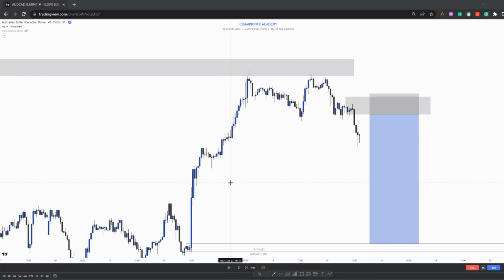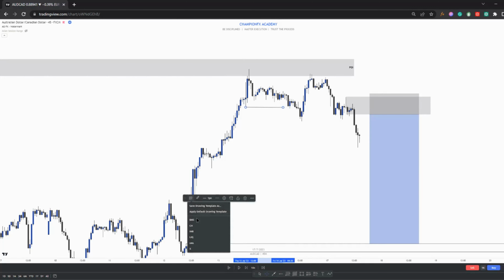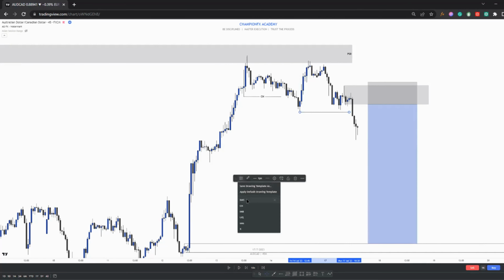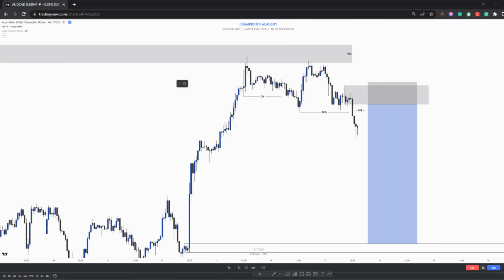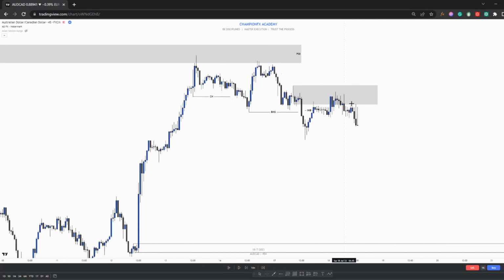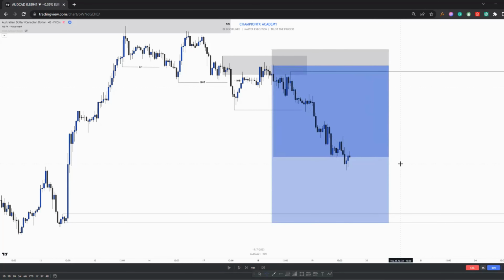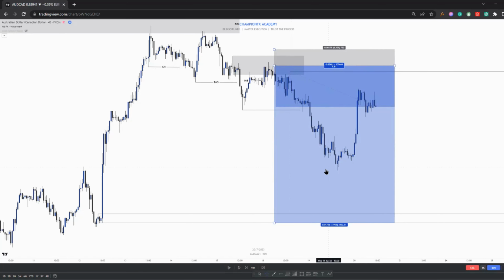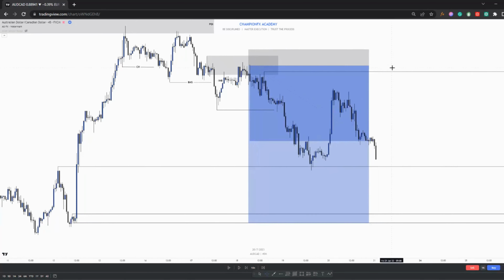Unlocking Profit Potential: AUDCAD Trade Breakdown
In the upcoming video, we will analyze the trade of AUDCAD and discuss the factors that led to its execution. We will also review the valuable insights this trade provides and explore every aspect of it. So, don't miss out and watch the entire video to get the complete overview!